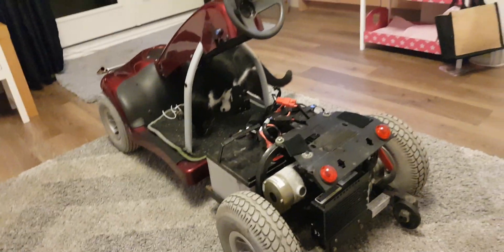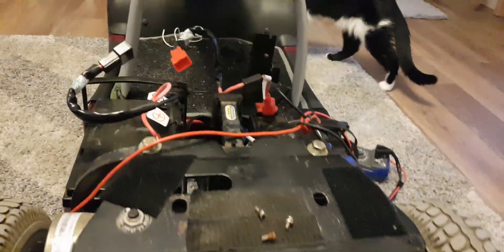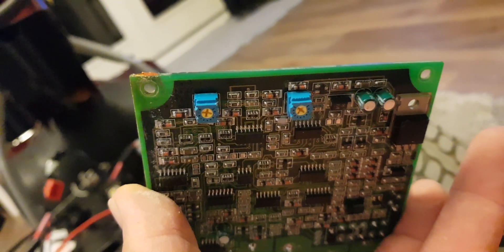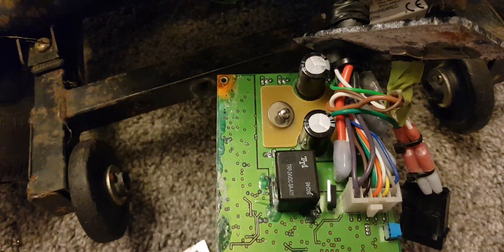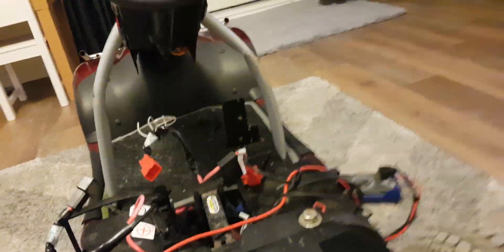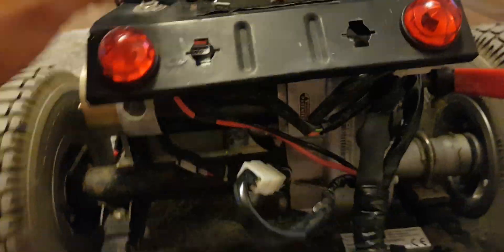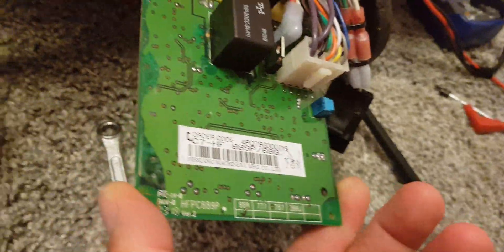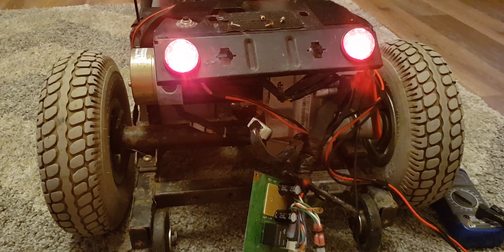Mobility scooter modified gokart electric speed controller mods and repair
Part 3 in the moblity scooter modification process. In this video we modify the speed controller and find some corrosion in the speed controller and its stopped it from working correctly.
How to make the speed controller give full power. How to modify a mobility scooter.
speed controller of dc motor